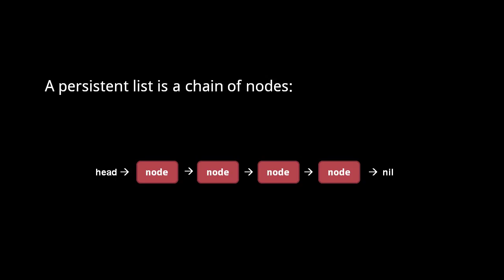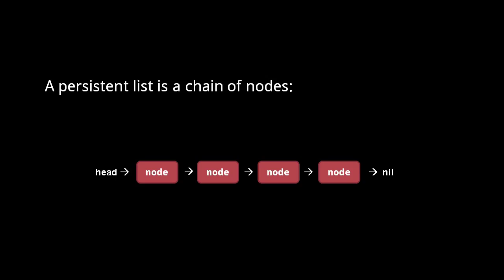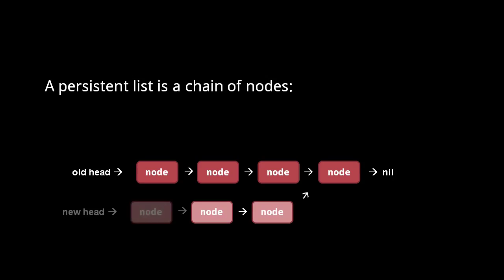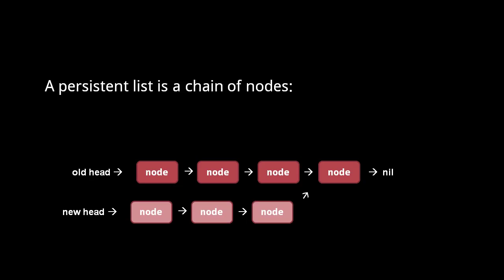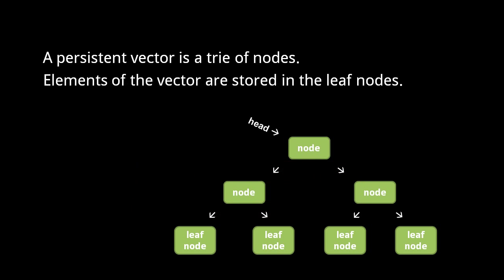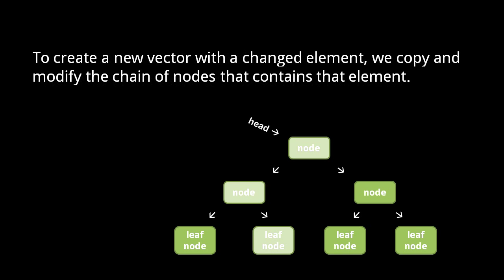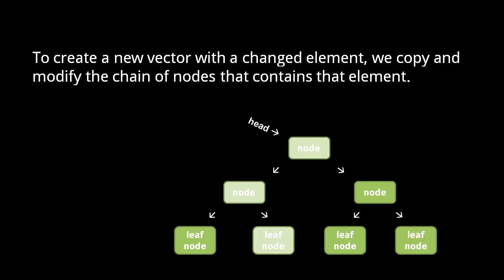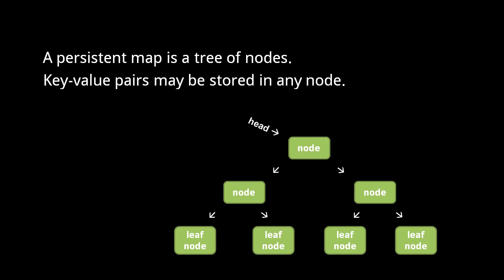Clojure - collections (1/6)